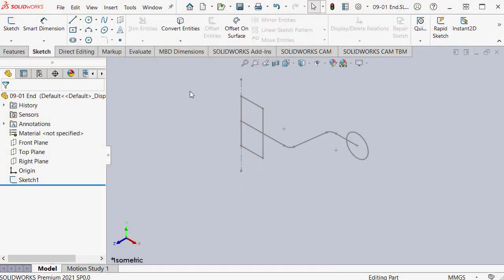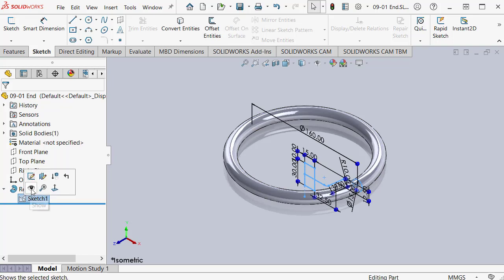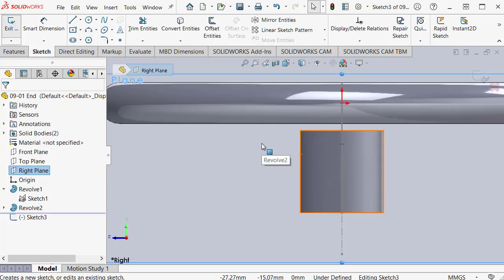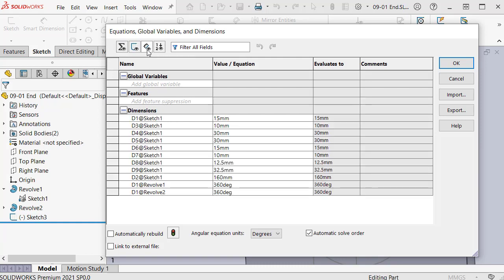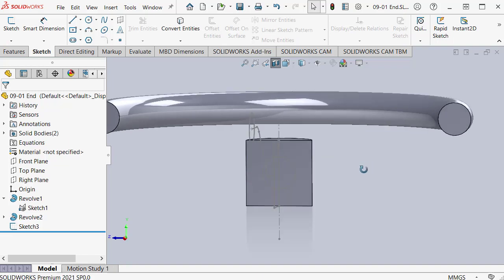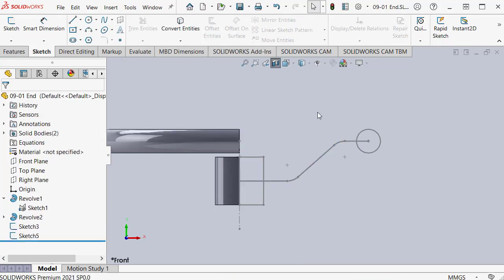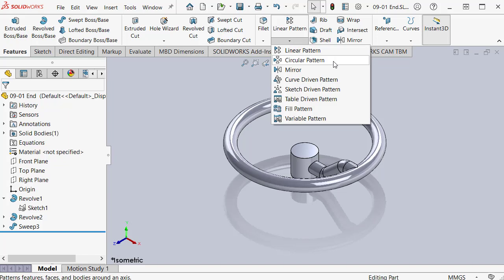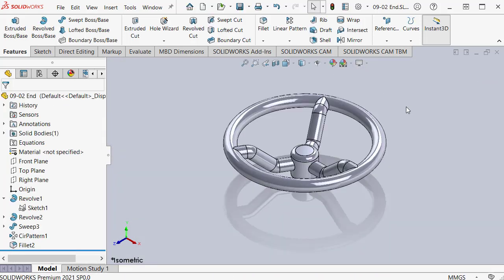Introduction to Part Modeling in Solidworks Part - Sweeping profiles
Join us for "Introduction to Part Modeling in Solidworks"!

The 3D part is the basic building block of any large scale design. Features are the individual shapes that, when combined, make up the part. In this course we will reinforce your knowledge of sketch relations and design intent.

Access the course here while its free.

Ready to bring Solidworks in your Academic Institution?